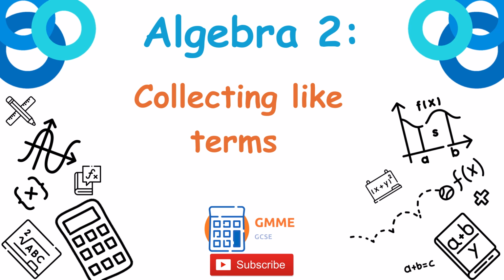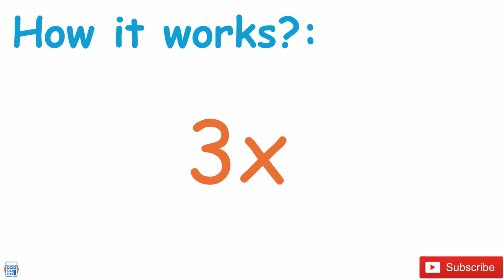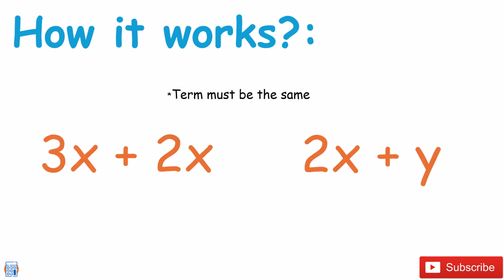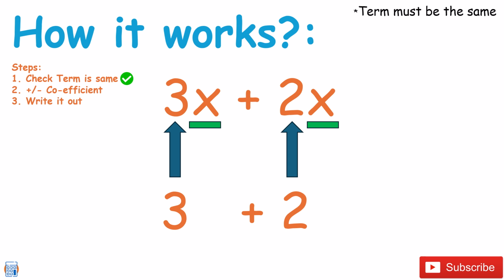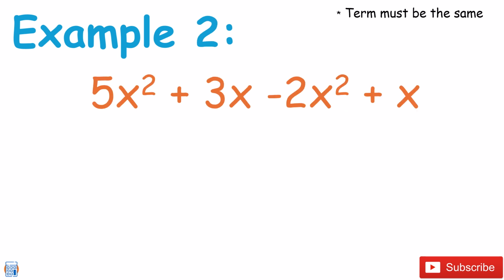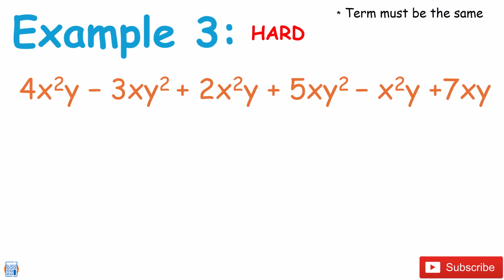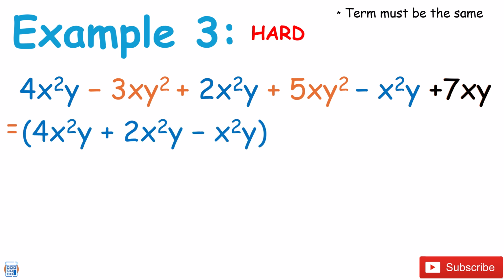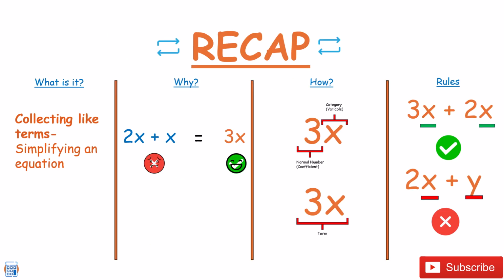Collecting like terms GCSE Maths AQA/OCR/EDEXCEL Algebra#2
Hi All,
Todays vid is all about collecting like terms.
I recommend you pause the video throughout and give them a go before I work through them.

Please checkout my Q/A videos for more examples!